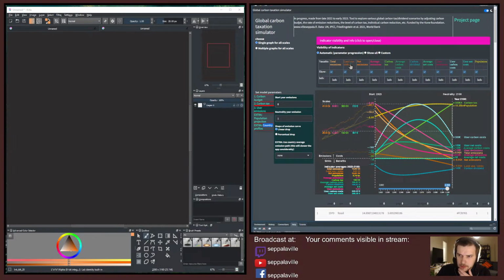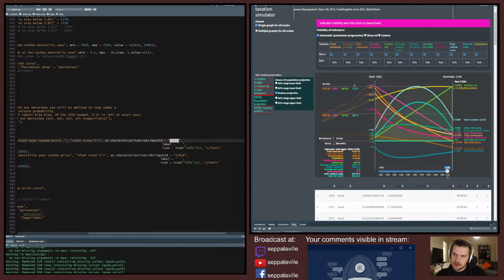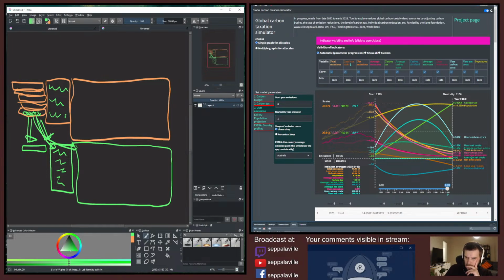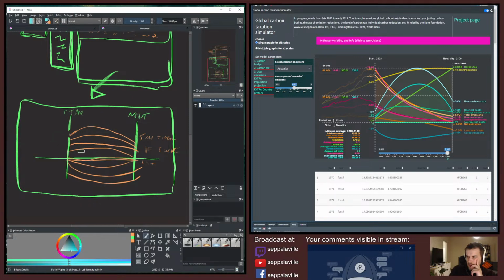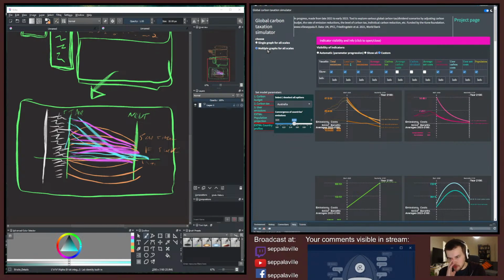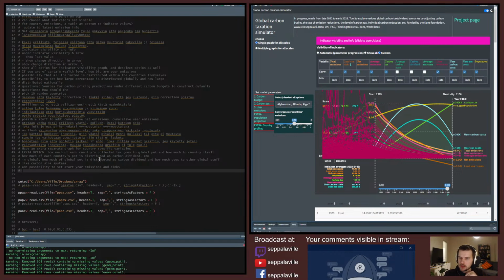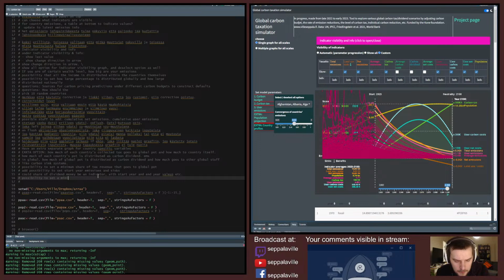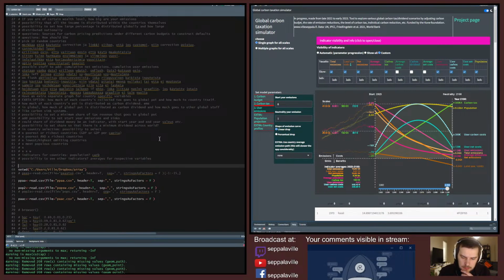Carbon tax tool, #24: Planning stuff | R / Shiny | climate change